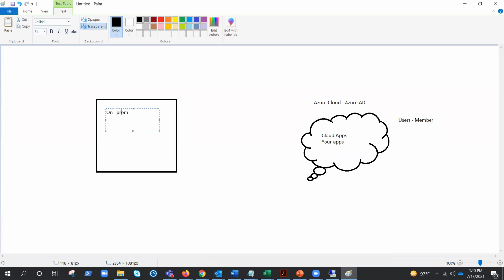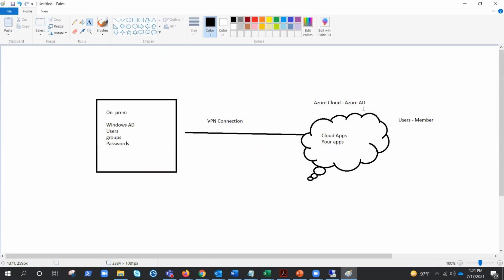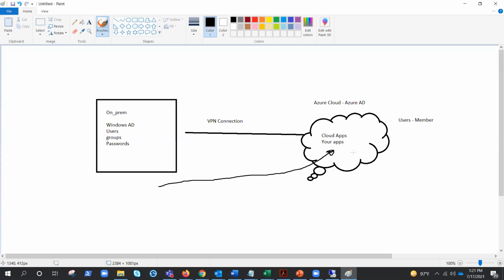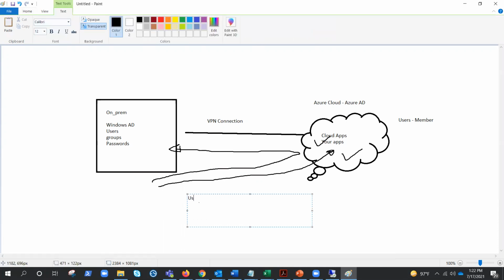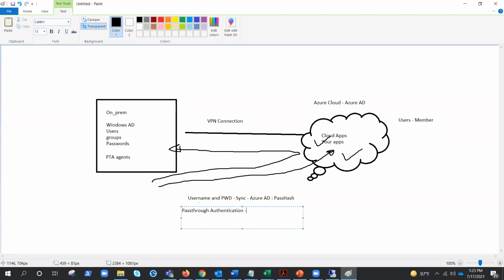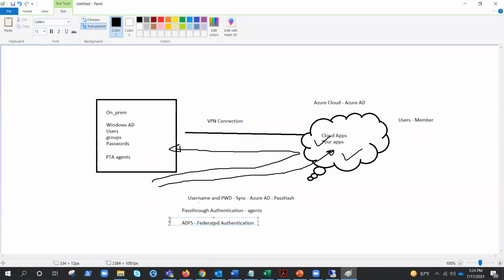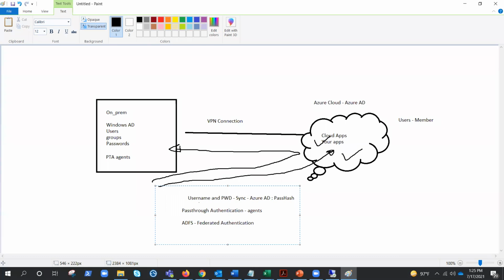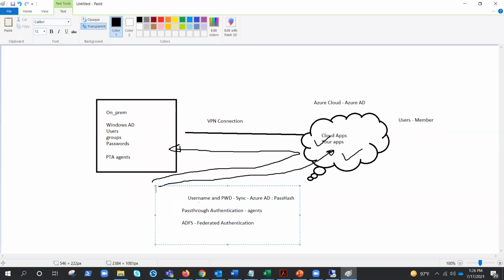SC-900: Security & Compliance : Describe Hybrid Identities